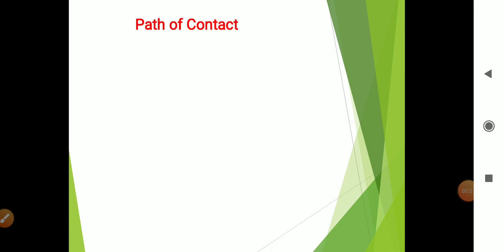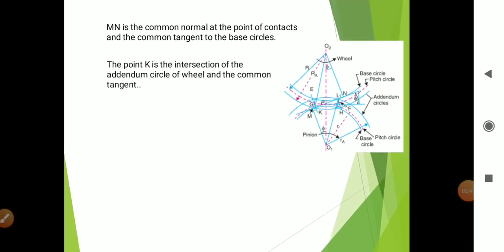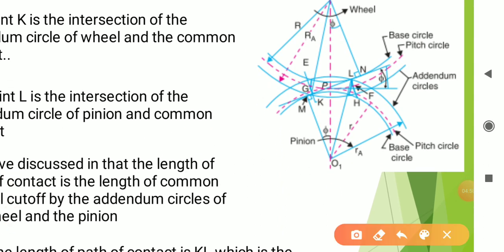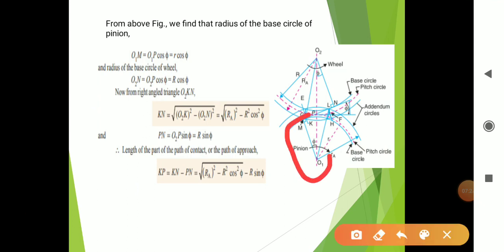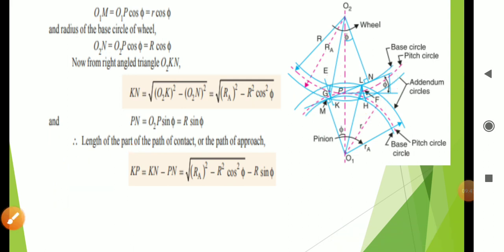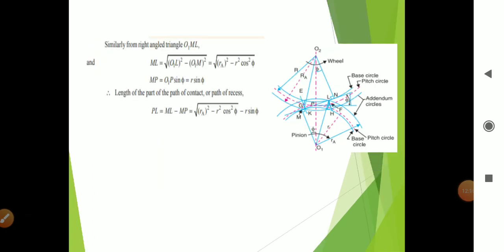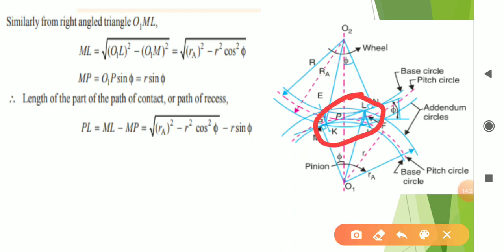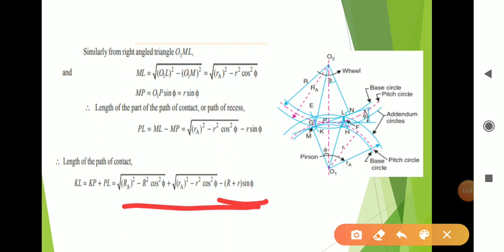Length of Path of Contact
Lecture No.6
Subject - Theory Of Machine II